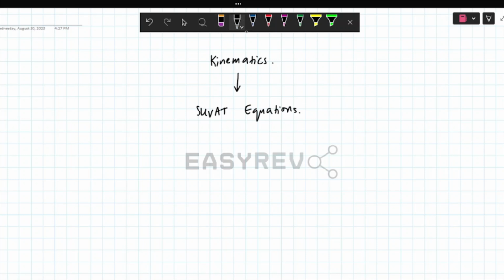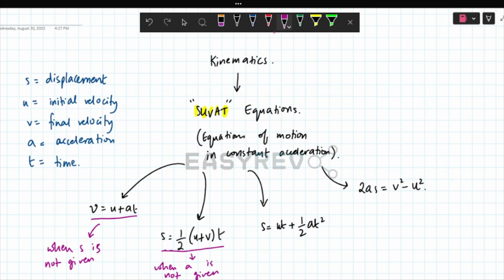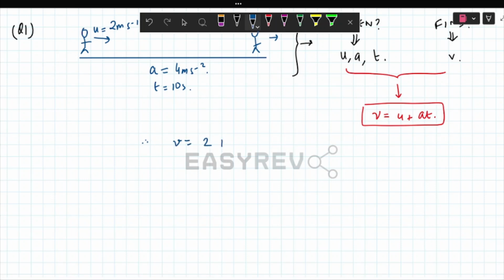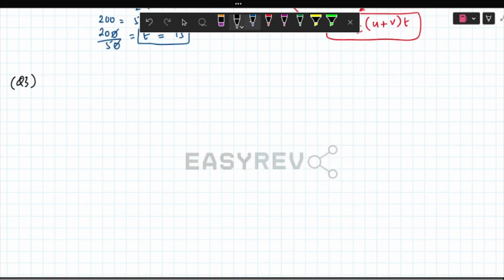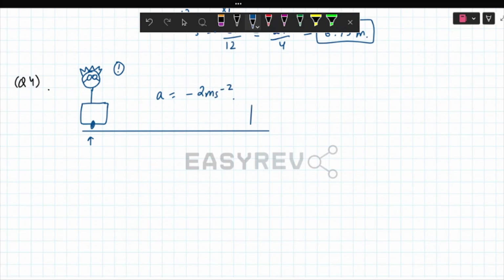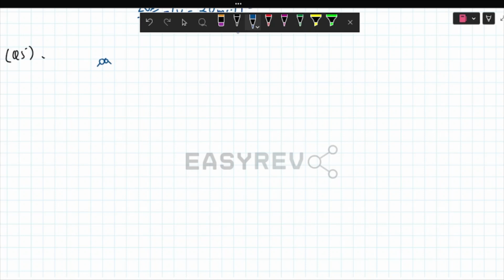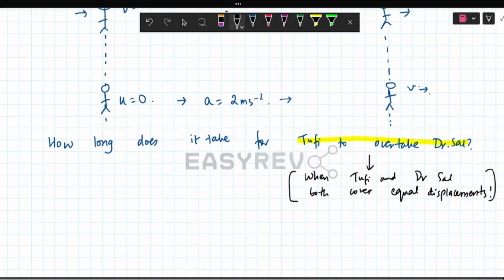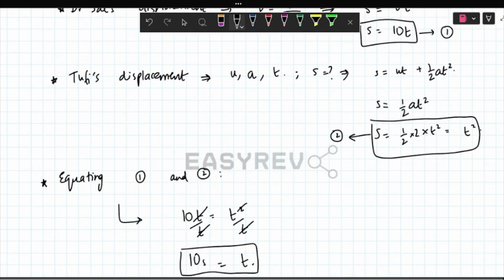A to Z Kinematics Questions | As Level | Part 02